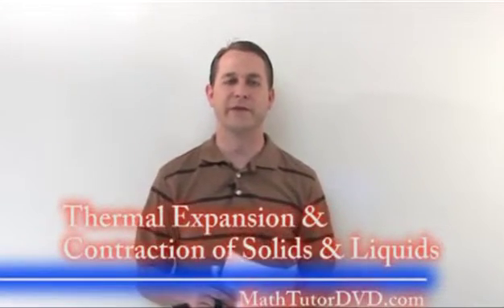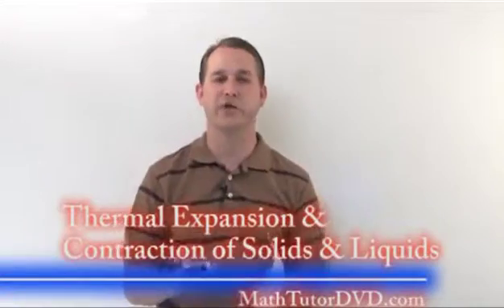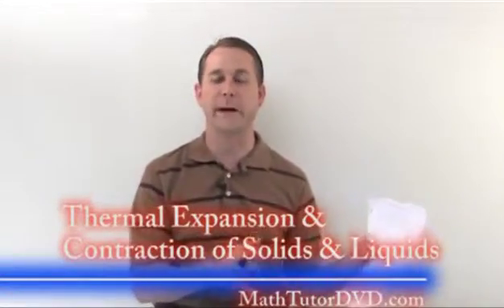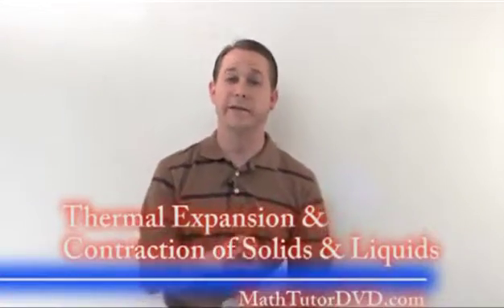Lesson 2 - Expansion And Contraction Of Solids (Physics Tutor)